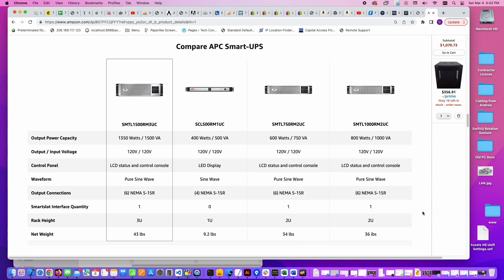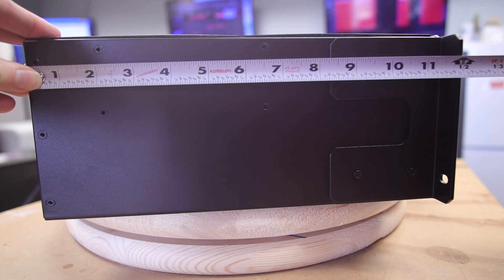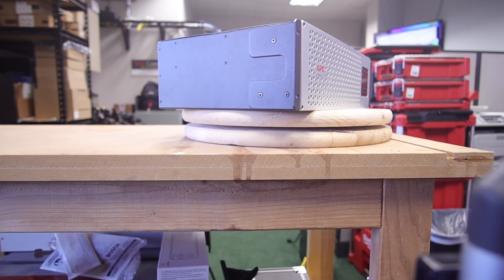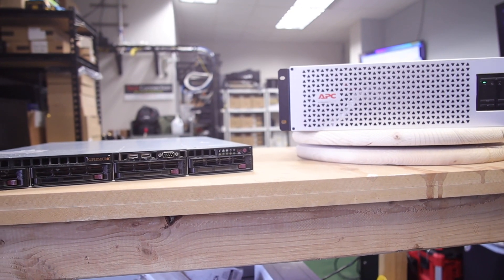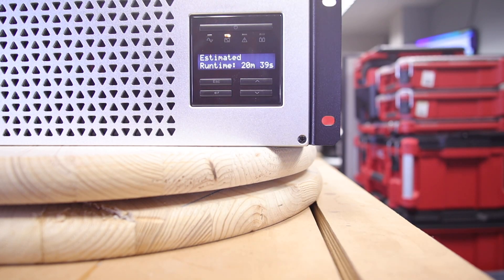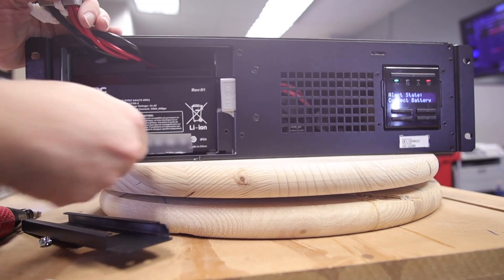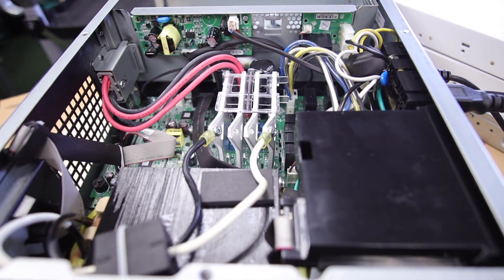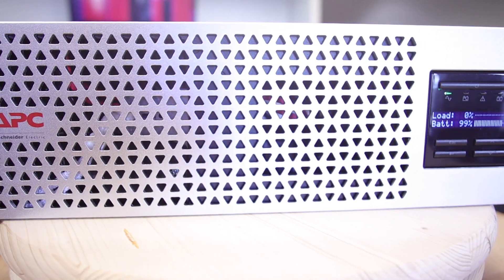Review and Usage: APC Smart-UPS 1500VA Lithium Ion UPS SMTL1500RM3UC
Curious about the SmartUPS SMTL1500RM3UC from APC?  I sure was, so I purchased one to test out in our network racks.  In this video I'll give it a quick runtime test and show you what it looks like and my thoughts using it after about a week.

The exact UPS is this one